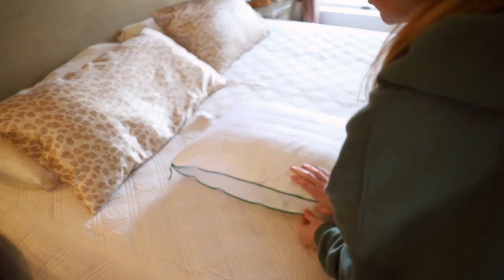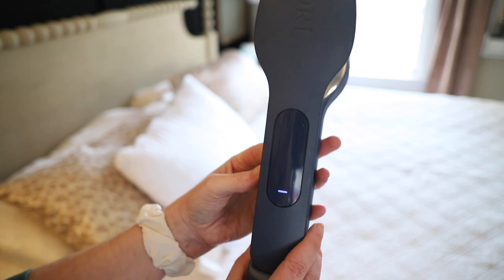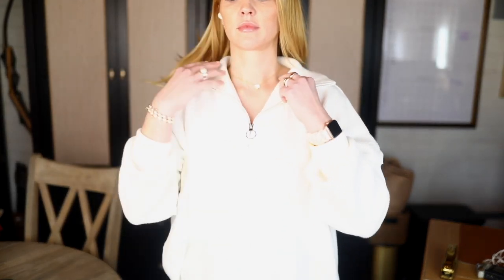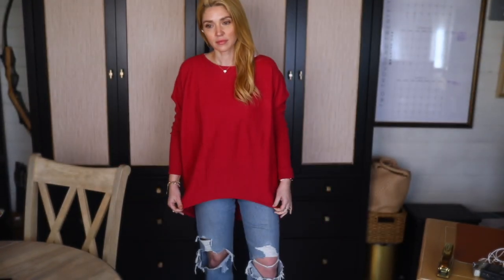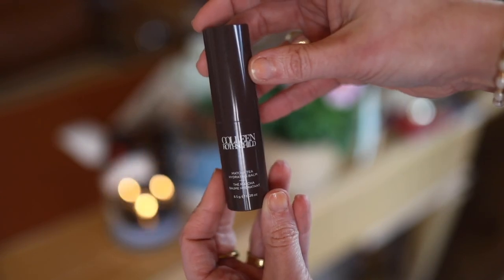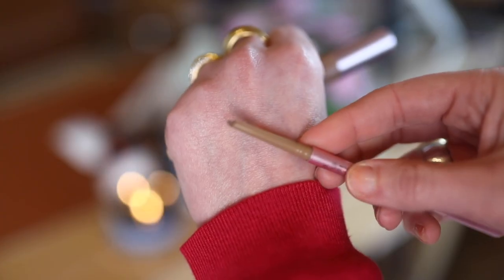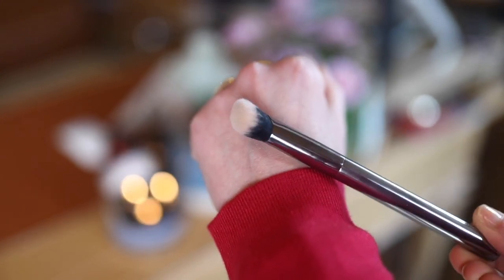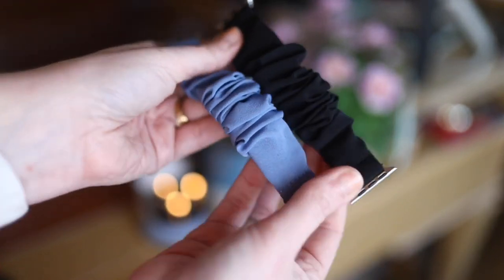Home Decor Hacks, Never Wax Again 😉 + other things that made life a little BETTER this month! 🌟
Got the January winter blues? Grab some coffee + let's chat about what made life easier this month! Y'all, the Marlow pillow is really SO good!
Nori Handheld Iron
Rug Corner Gripper
the BEST artificial Tulips
Varley Inspired Sweater
Bright Green Boxy Sweater
Berry Dolman Sweater
Baby Blue Mock Neck Sweater
Shearling Short Boots
Apple Watch Scrunchie Band
💋Looking for more of my favorites? Come follow me on LTK for more!
🎉 Enrollment is OPEN for my Homeschool Online Course